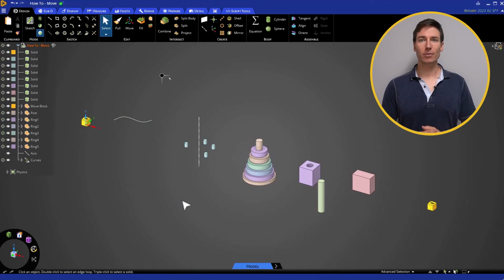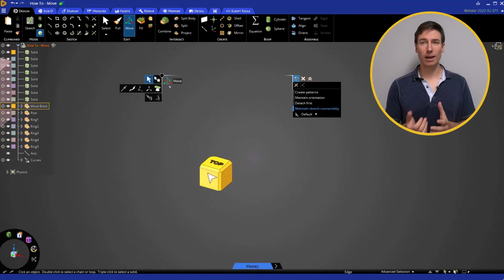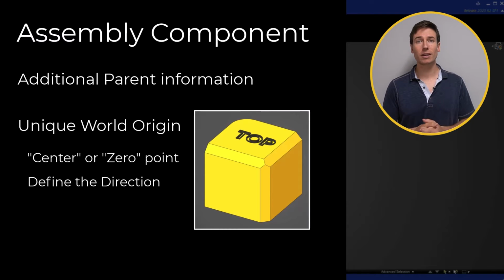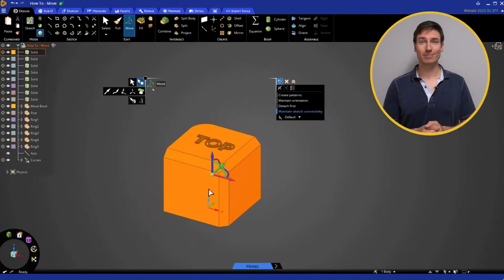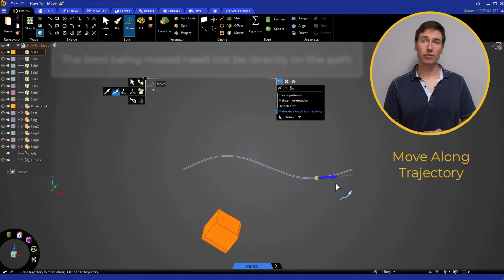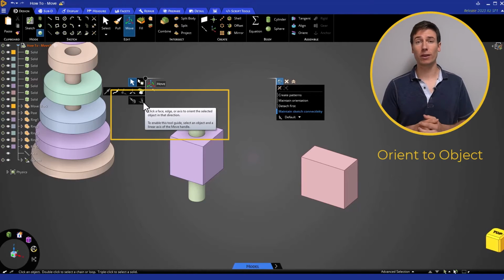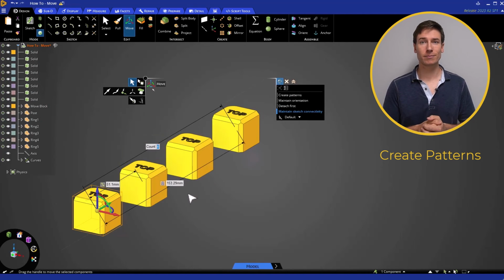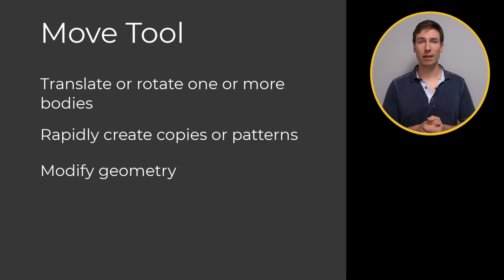How to Use the Move Tool in Ansys Discovery — Lesson 2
The Move tool is another pillar for solid modeling in Ansys Discovery. It is a powerful multifunctional tool that can be used to move objects, create patterns, and more. Watch this video to get a better understanding of the Move tool and its many functions with the help of several examples.